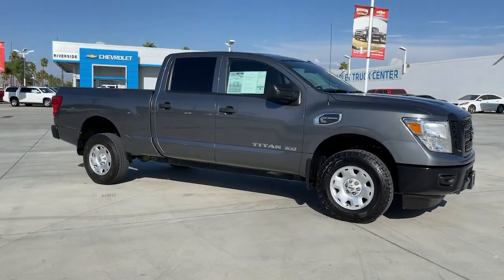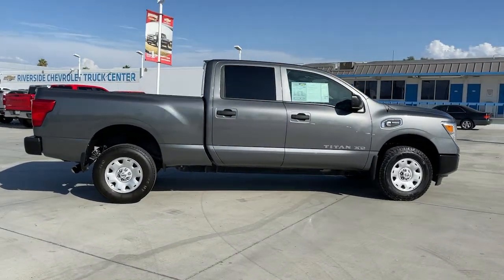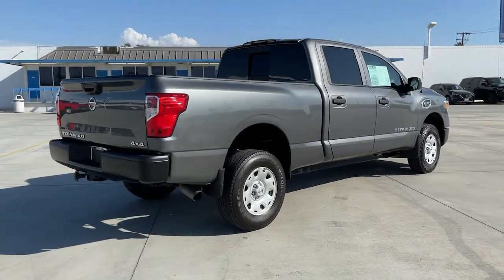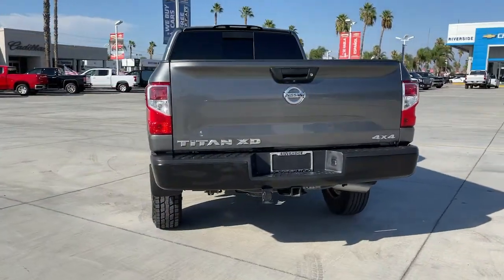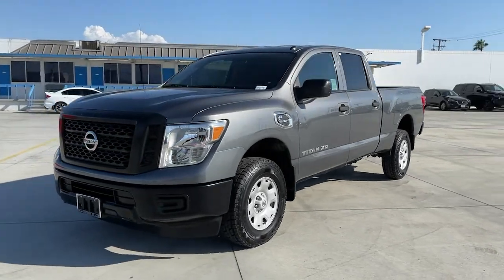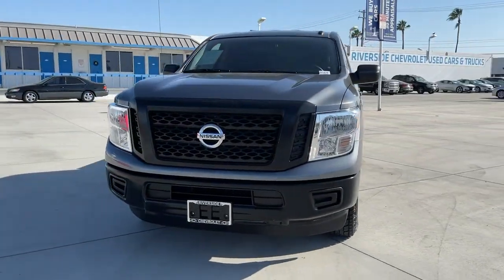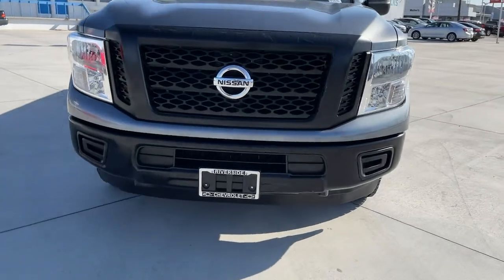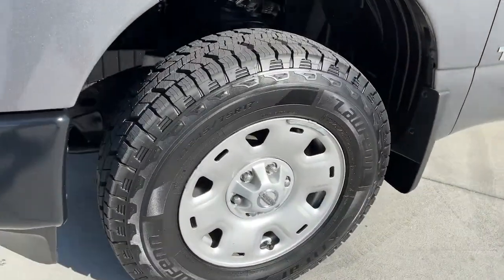2019 Nissan Titan XD Fontana, Redlands, Ontario, Moreno Valley, San Bernardino, Riverside, CA PP1676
Gun Metallic Used 2019 Nissan Titan XD available in Riverside, California at Riverside Chevrolet. Servicing the Fontana, Redlands, Ontario, Moreno Valley, San Bernardino, CA area.
2019 Nissan Titan XD S - Stock#: PP1676 - VIN#: 1N6BA1F37KN506618

Riverside Chevrolet
8200 Auto Dr

4x4 Wheel Drive, Back up Camera, Bluetooth/USB equipped, Keyless Remote Entry, Push Button Start, 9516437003, Freshly Detailed, Tinted Windows, Fresh Oil and New Oil Filter, Non-Smoker, Dealer Serviced, Vehicle Sold As Equipped Including One Key. Additional Equipment Will Be At Purchaser's Expense, Riverside Chevy Edge $795.00, Lojack Services $995.00.brSbrbrbrTo see more quality vehicles like this one right here go or call us at 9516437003 to speak to one of our friendly representatives.brbrThis vehicle has the following features and options: 3.916 Axle Ratio, 4-Wheel Disc Brakes, 6 Speaker System, 6 Speakers, 6.5' Drop-In Bed Liner, ABS brakes, Air Conditioning, All Season Floor Mats, AM/FM radio, Block heater, Brake assist, CD player, Cloth Seat Trim w/Vinyl Bolster, Driver door bin, Dual front impact airbags, Dual front side impact airbags, Electronic Stability Control, Front anti-roll bar, Front Center Armrest w/Storage, Front Split Bench Seat (40/20/40), Front wheel independent suspension, Illuminated entry, Low tire pressure warning, NissanConnect featuring Apple CarPlay and Android Auto, Outside temperature display, Overhead airbag, Panic alarm, Passenger door bin, Passenger vanity mirror, Power steering, Power windows, Radio data system, Radio: NissanConnect AM/FM, Rear anti-roll bar, Rear seat center armrest, Rear step bumper, Rear window defroster, Remote keyless entry, Security system, Speed control, Speed-sensing steering, Speed-Sensitive Wipers, Splash Guards (B93), Split folding rear seat, Steering wheel mounted audio controls, Tachometer, Telescoping steering wheel, Tilt steering wheel, Traction control, Variably intermittent wipers, Voltmeter, and Wheels: 17 x 7.5 Silver Styled Steel.